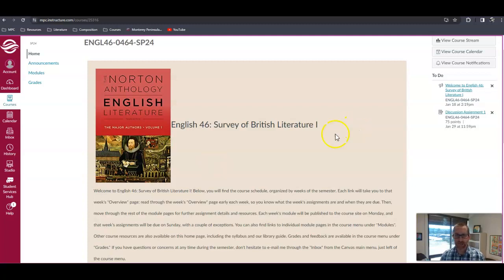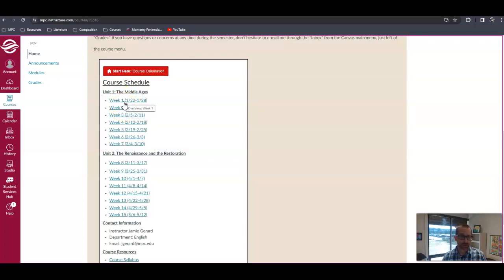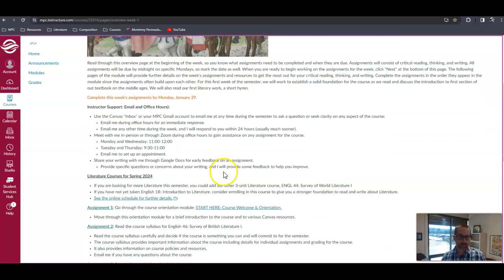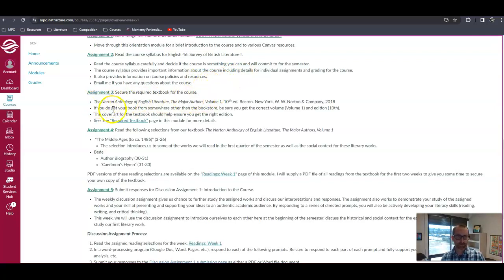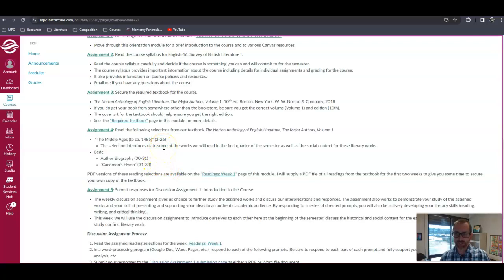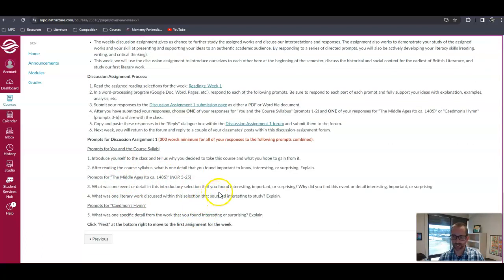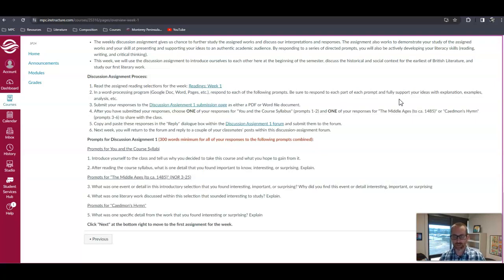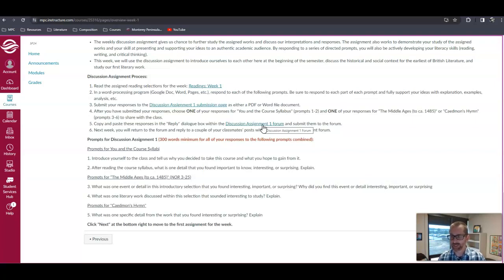Welcome Video: ENGL 46 SP24